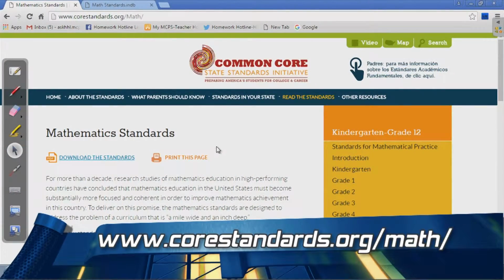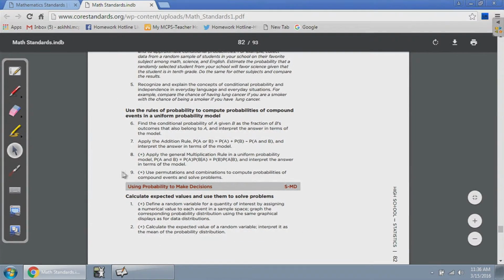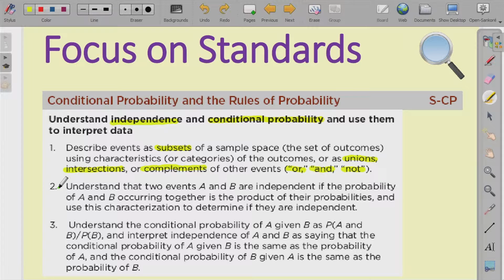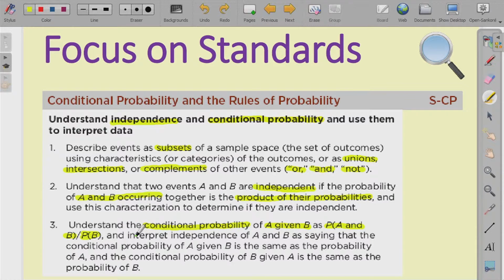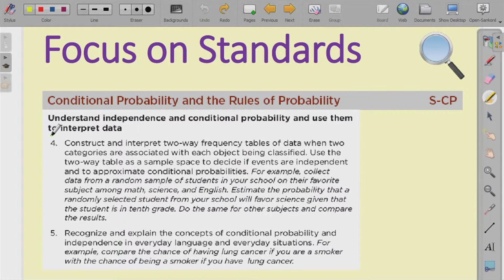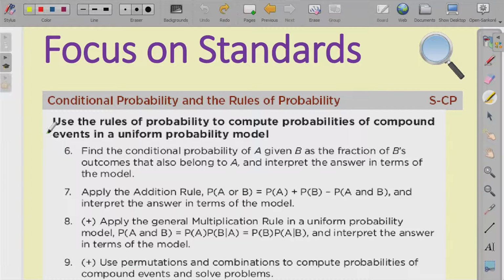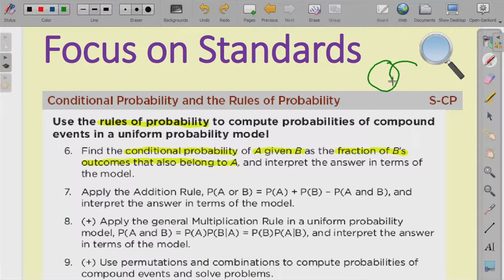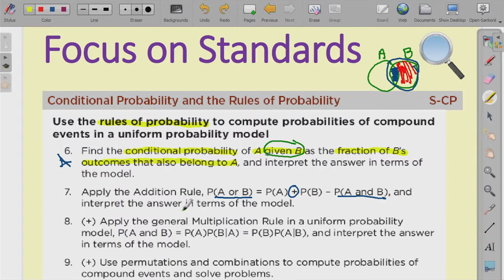Unit 5 - Content Standards